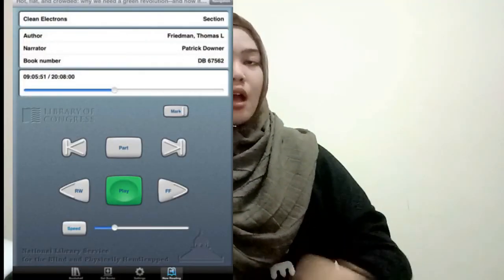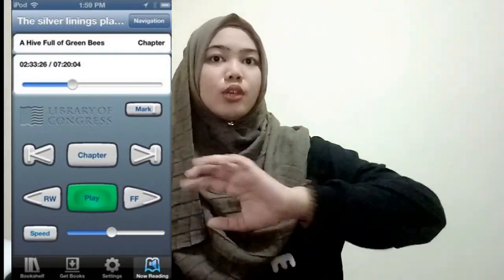BARD mobile application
INFORMATION SYSTEM AND CONSULTATION (IMS556)
2018